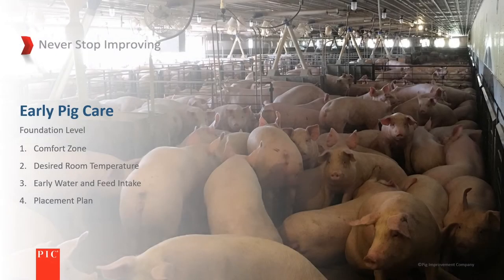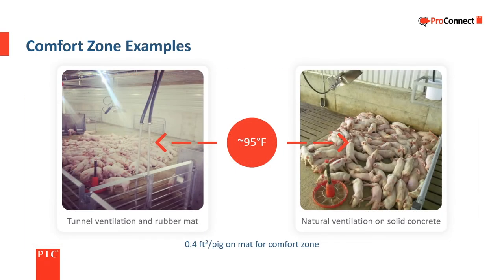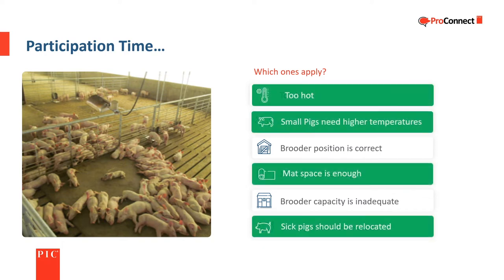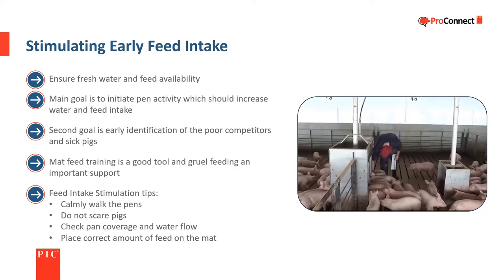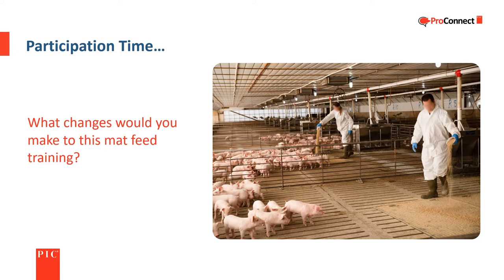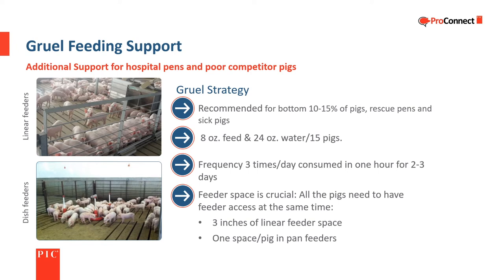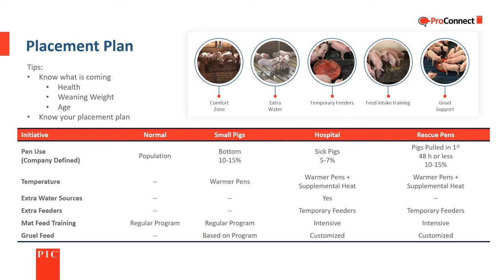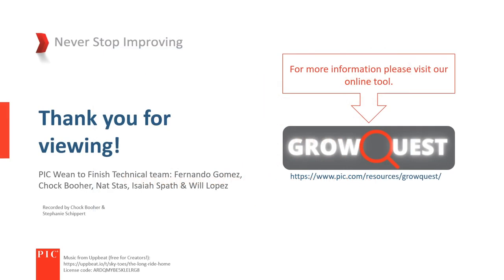Piglet Care In Wean-to-Finish Operations | Pig Improvement Company (PIC)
There’s a lot to consider in wean-to-finish pig management. Weaning can be a stressful event for a pig, so focusing on early pig care will help ensure a seamless transition.

In this video we will discuss what you and your team can do early on to ensure your piglets’ success, including recommendations and best practices for:
• Comfort zone
• Water availability
• Early pig feed intake
• Wean-to-finish mats
• Gruel feeding piglets
• Placement plan and receiving pigs

For more information on caring for your wean-to-finish piglets, check out

Chapters:
0:00 – Introduction
0:20 – Barn receiving
0:41 – Comfort zone
1:56 – Room temperature
3:46 – Water availability
4:53 - Stimulating early feed intake
6:02 – Mat feed training
7:45 – Gruel feeding
9:31 – Placement plan